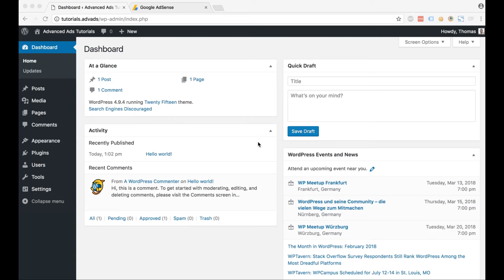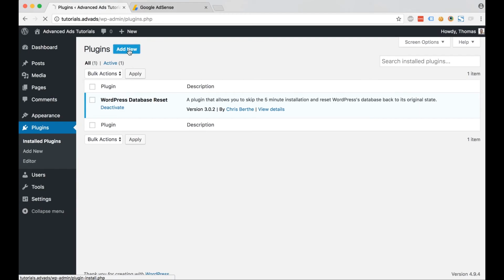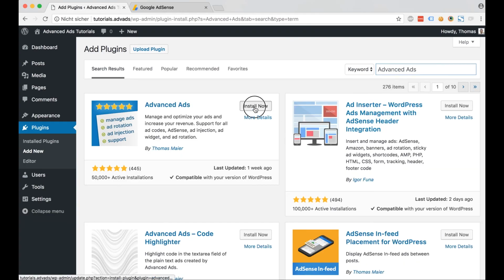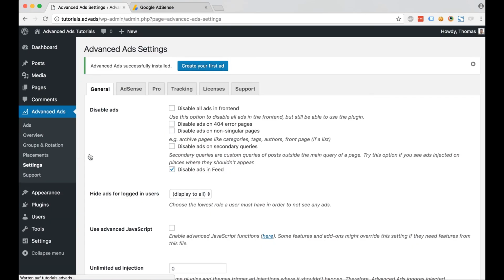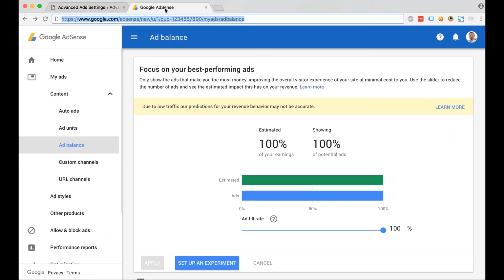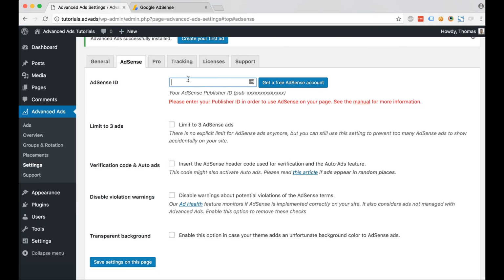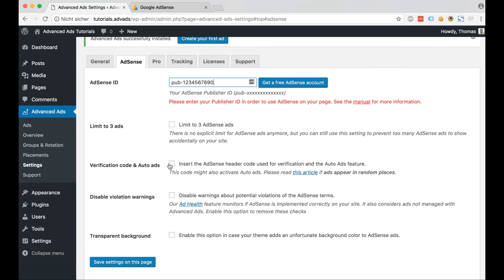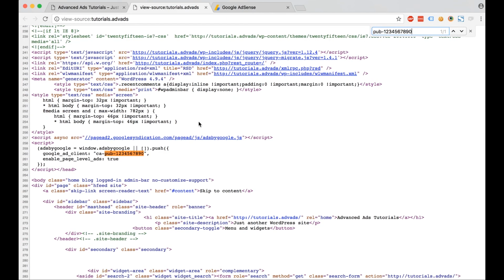[EASY] Add AdSense Auto Ads to WordPress without coding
This tutorial explains how to add the AdSense Auto Ads code to your WordPress site without actually touching any code.
Google AdSense allows you to display Google ads on your website/blog and every time a viewer clicks on an ad, YOU GET PAID!

Some Things You Need:
1. Sign Up For Google AdSense
2. Create a New Ad Unit
3. Display Ads On Your Blog Posts & Sidebar
4. Automate Ads for Your Posts